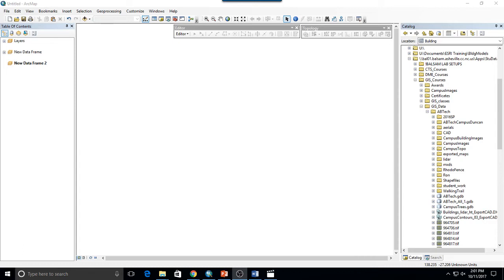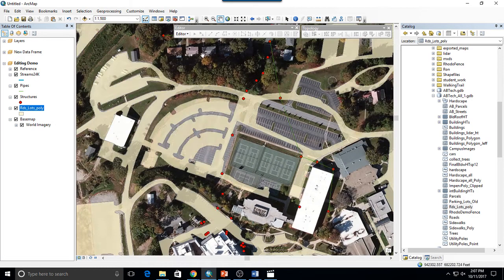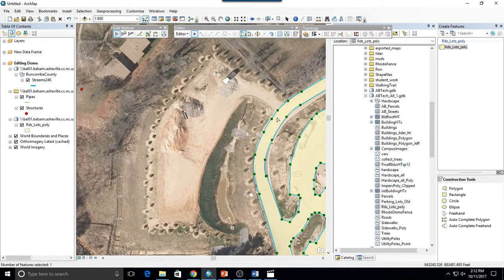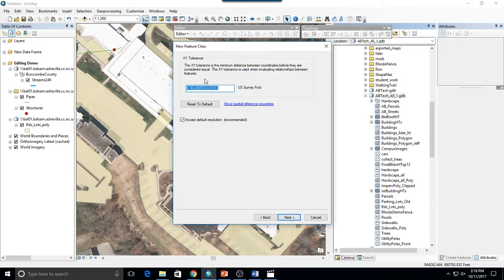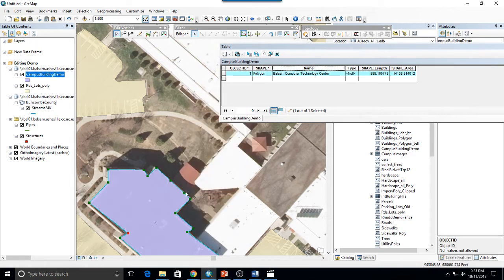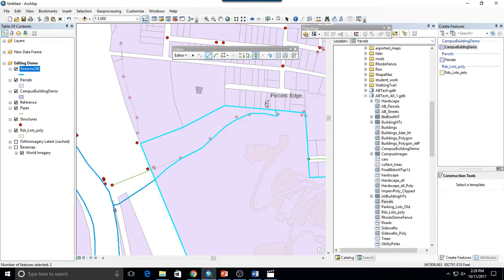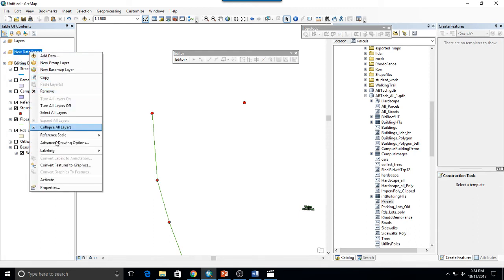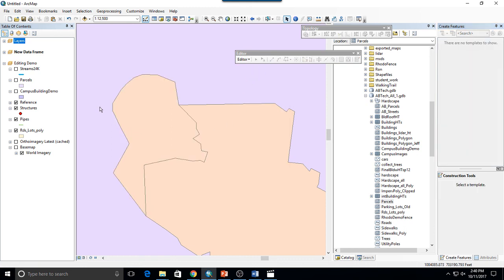Software Demo: Creating and Editing Data in ArcGIS